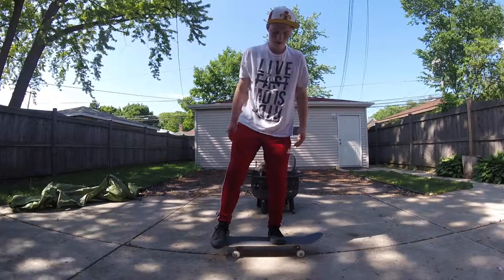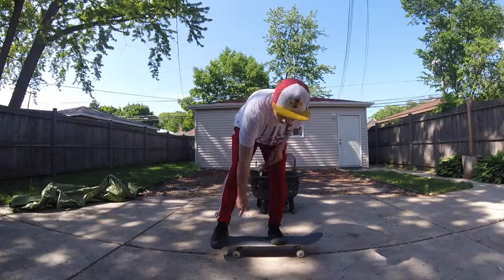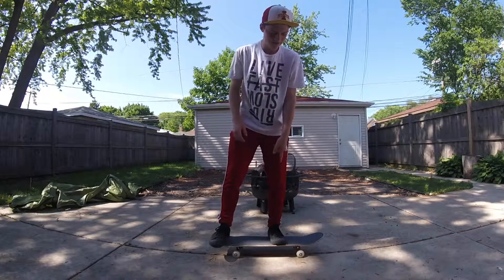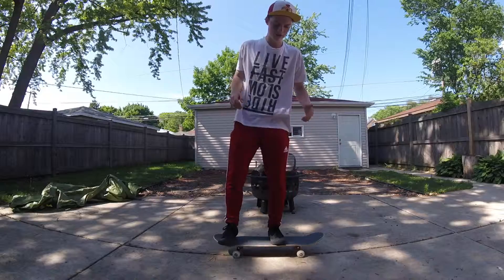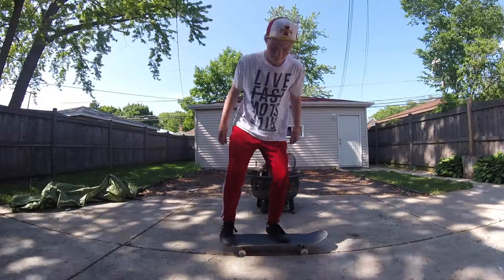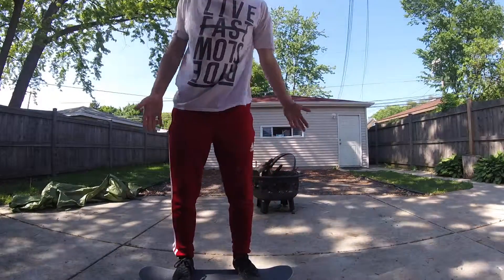Trick Tip: Pop-Shove It